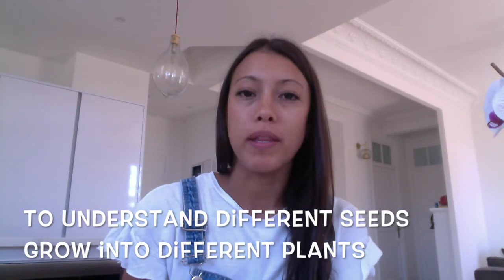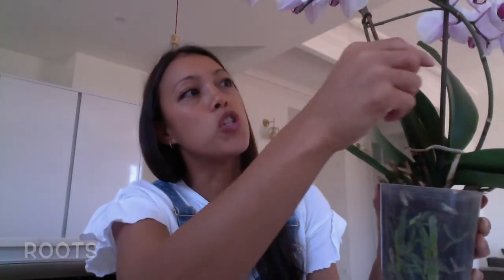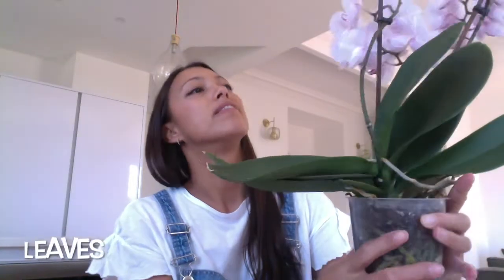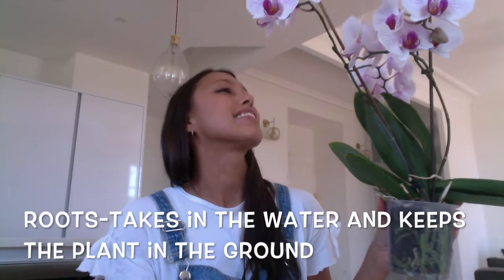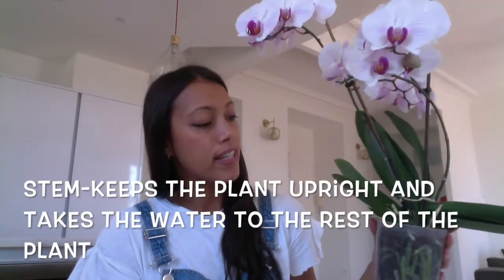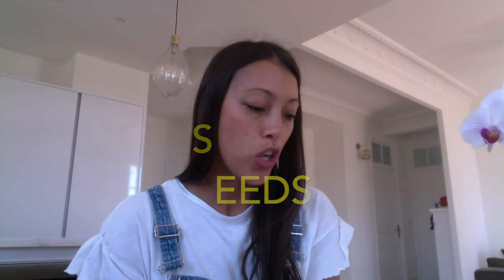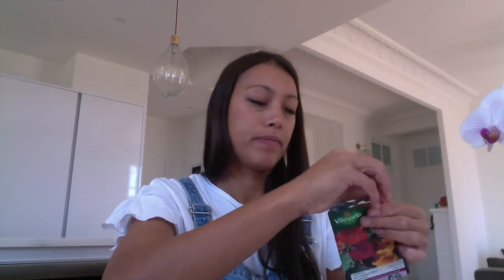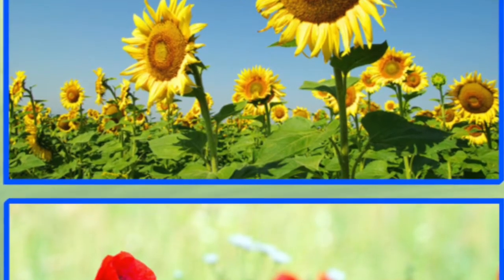Plants-Seeds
We are learning that different seeds grow into different plants.